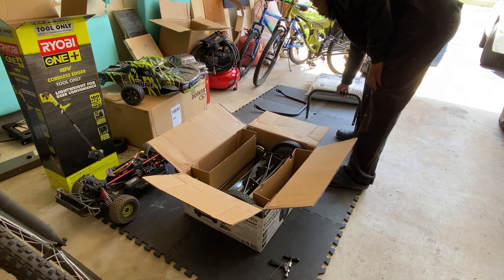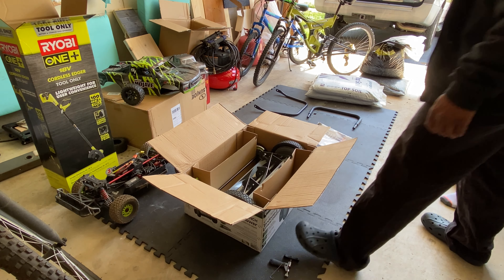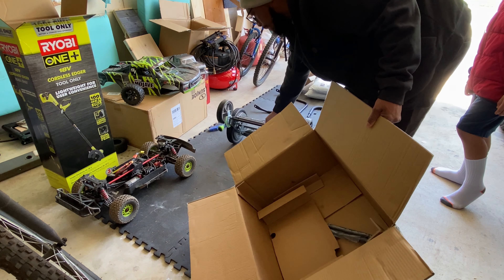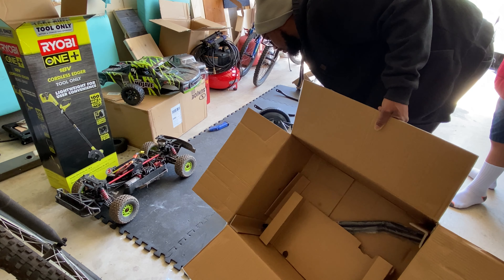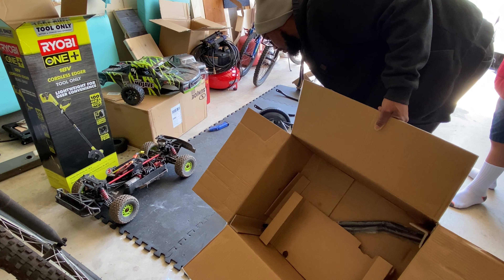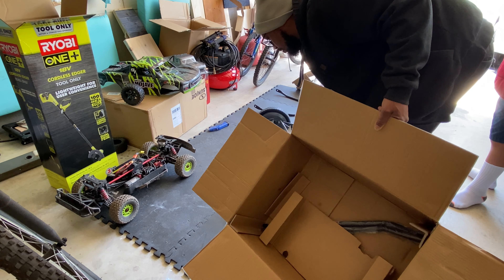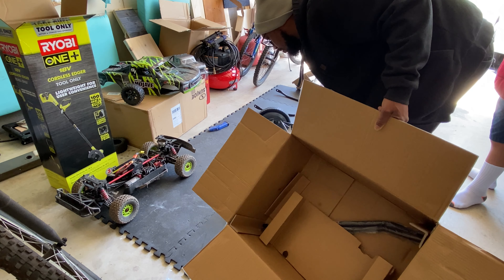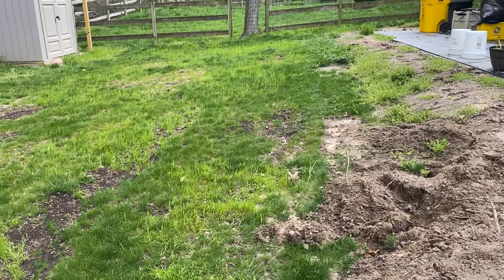Earthwise 18 in Reel Lawn Mower REVIEW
THIS IS MY FIRST TIME TESTING A MOWER LIKE THIS! IT WAS FUN!